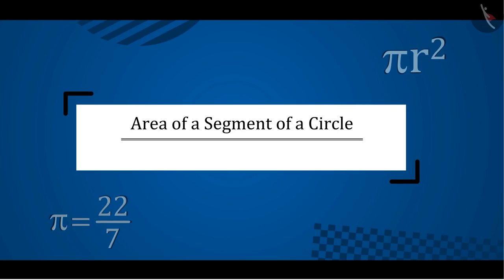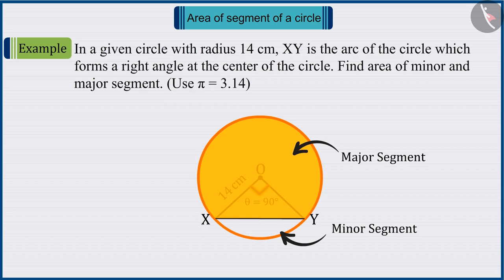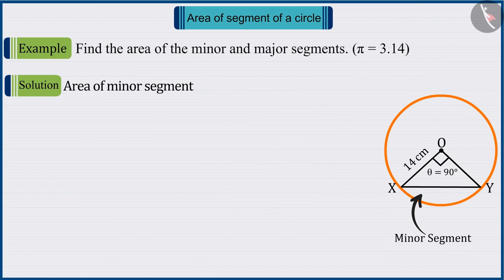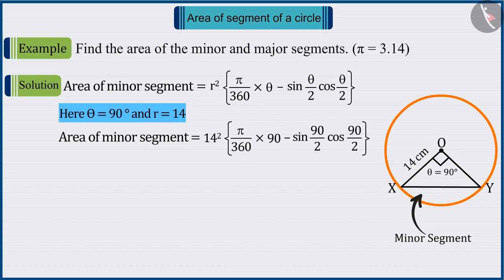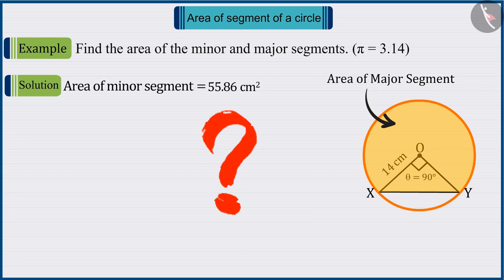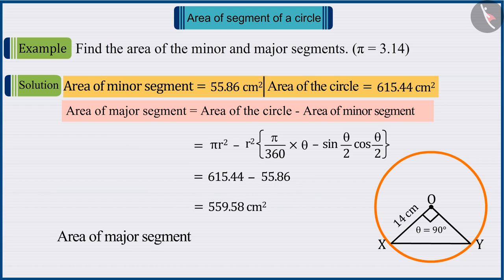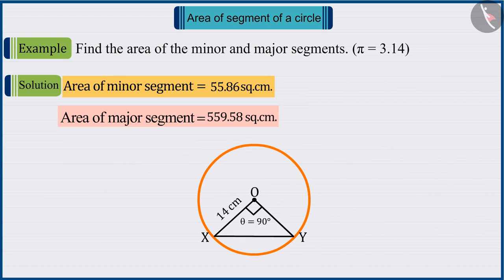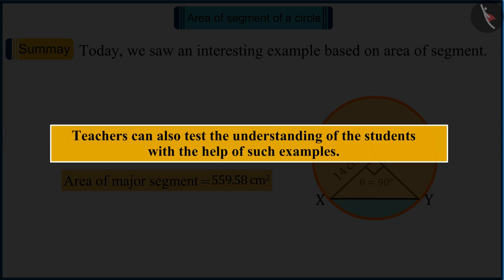Area of a Segment of a Circle | Part 3/3 | English | Class 10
Area of a Segment of a Circle | Part 3/3 | English | Class 10 | NCERT

Area of segment of a circle | Circles | Grade 10 | NCERT | Areas related to Circles (4)

Welcome to part 3 of Area of segment of a circle. In this video, we will discuss various examples of Area of segment of a circle.